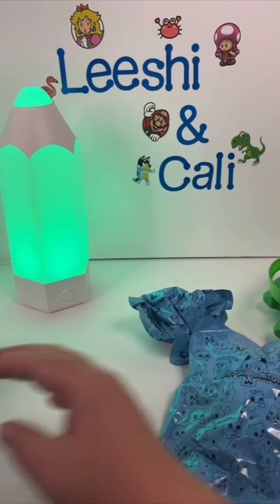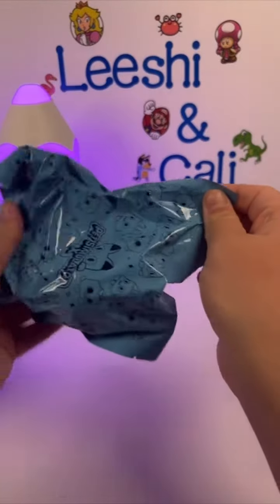$40 FOR THIS? Is it worth it? Pet Simulator X Unboxing